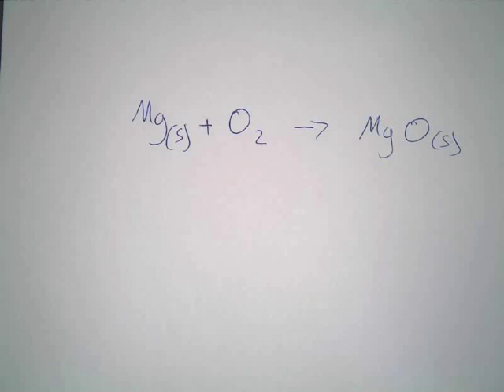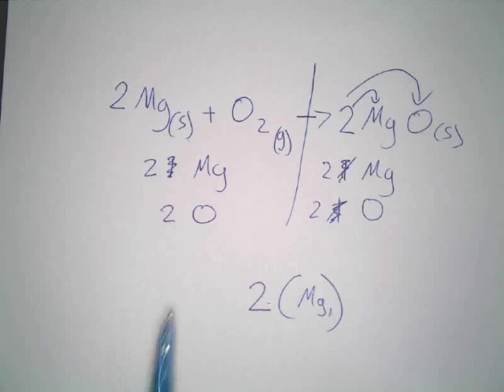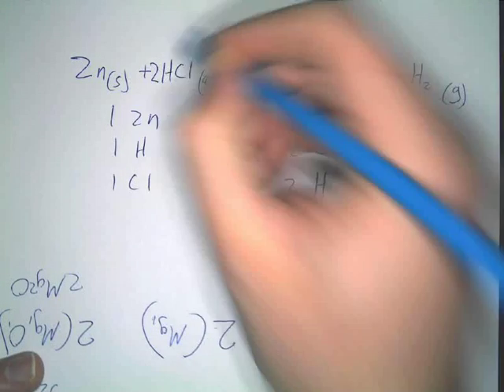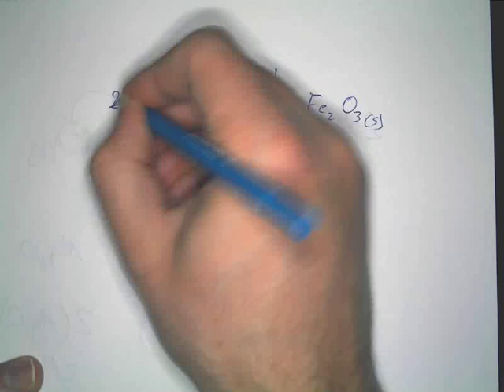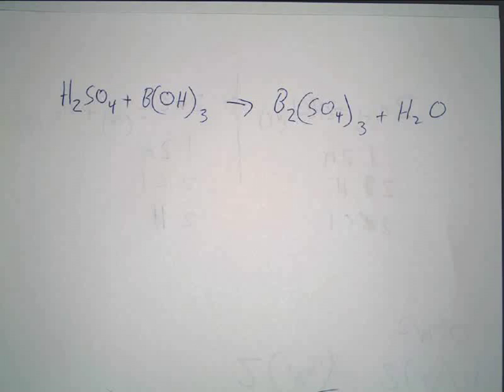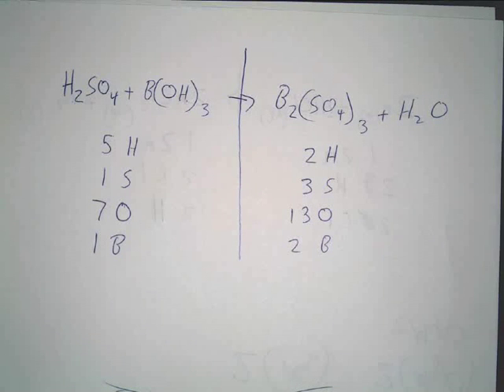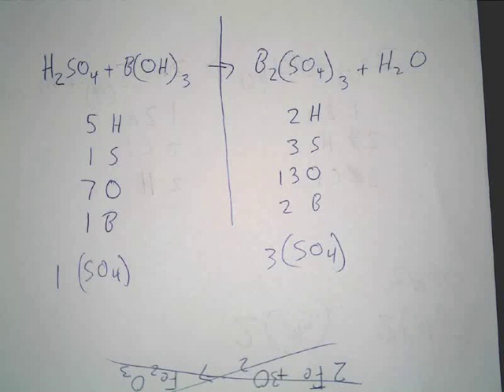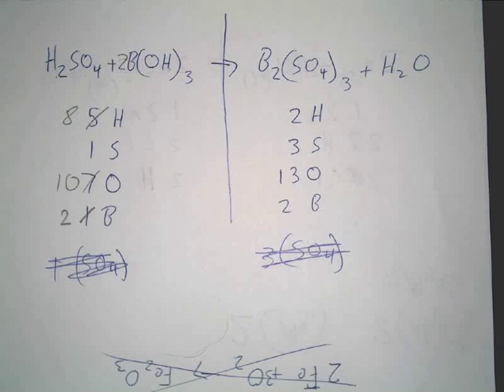How to balance chemical reactions: Detailed problems and examples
This video shows how to balance chemical equations in a simple step by step manner.  It also has multiple example equations being balanced with a full and detailed explanation of each example problem.